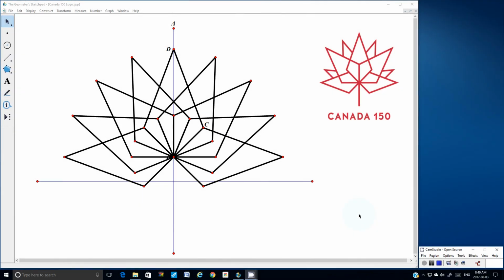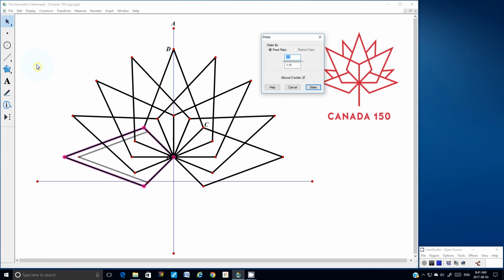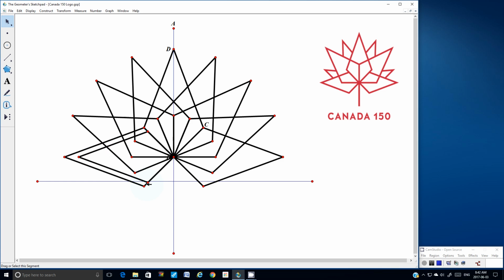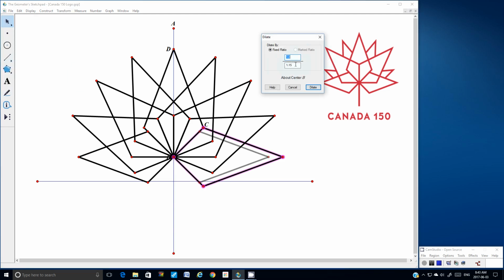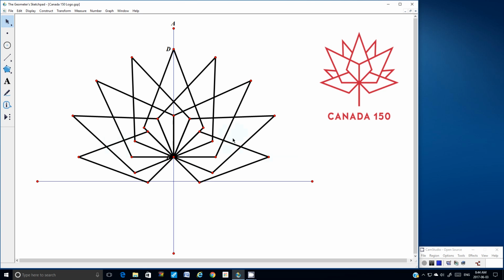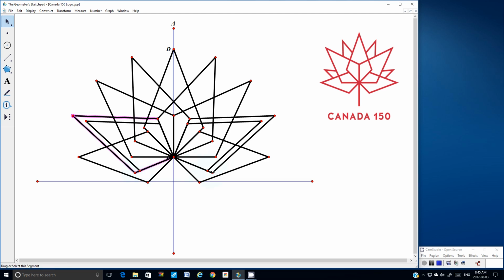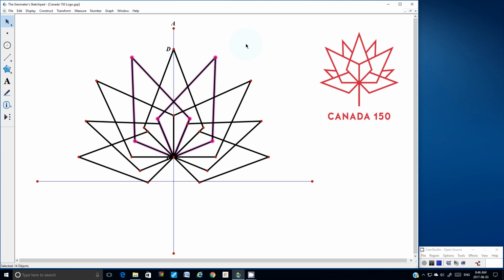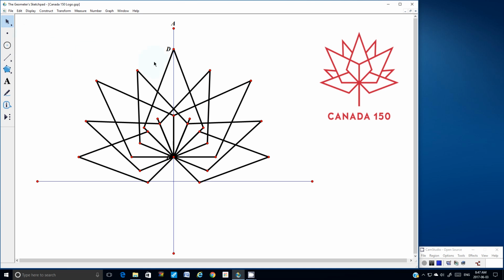Drawing the Canada 150 Logo Using GSP Part 4